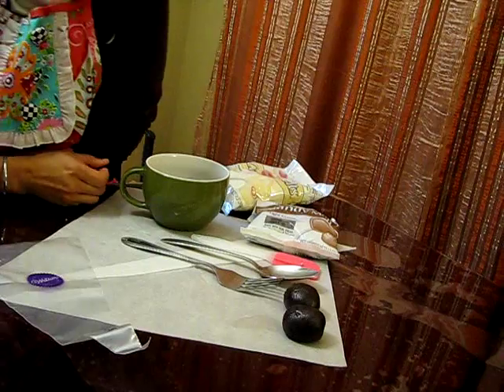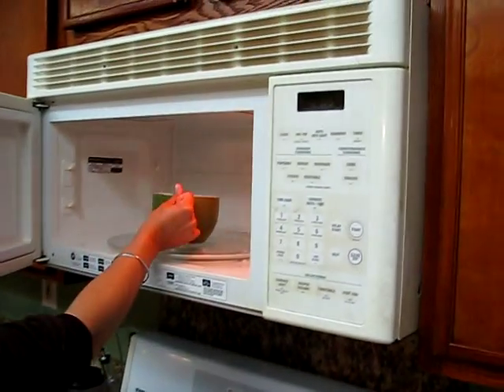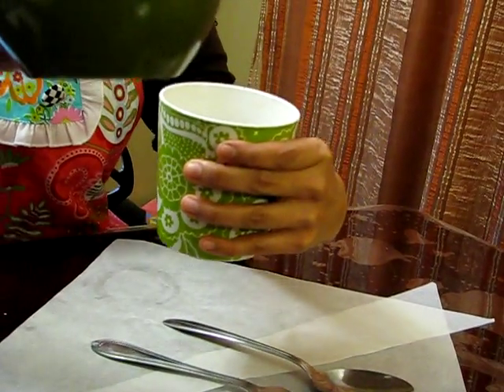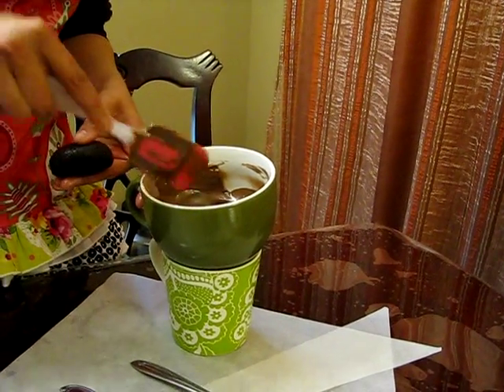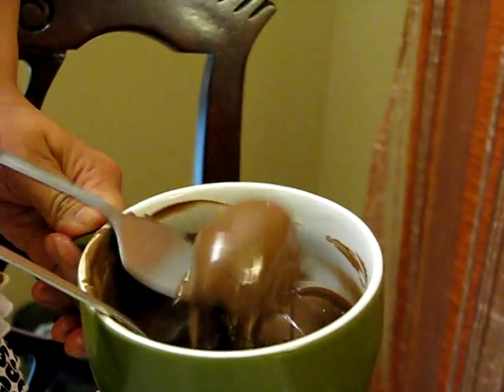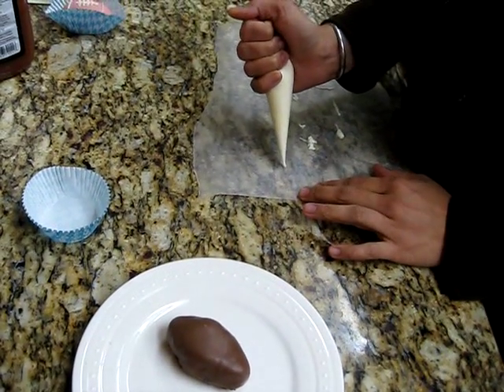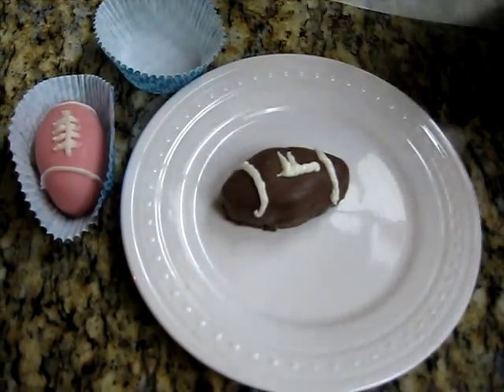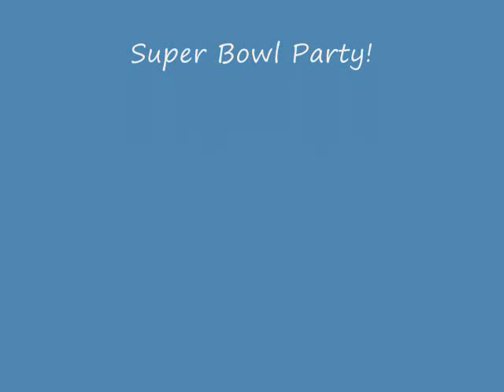Football Cake pops (without sticks) bites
Football cake pops without sticks